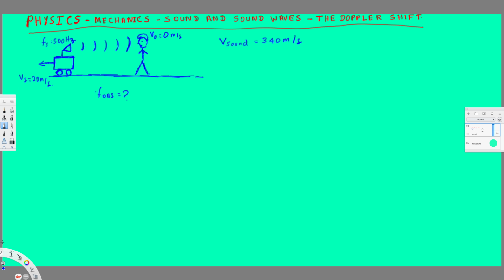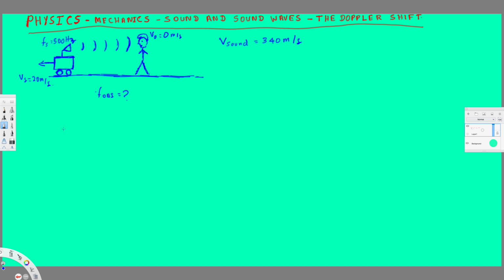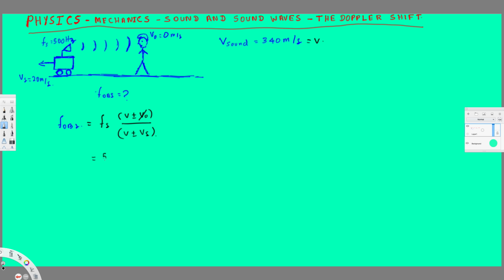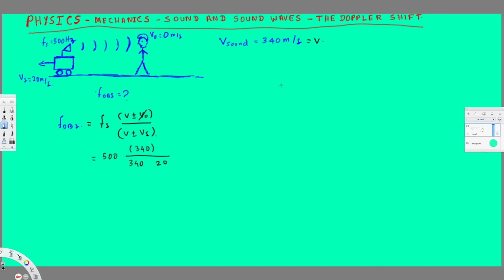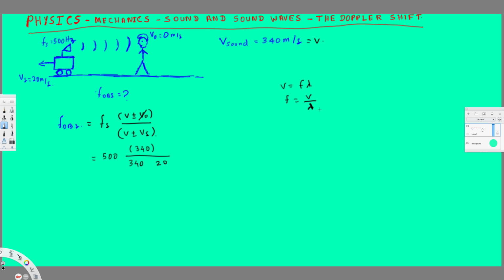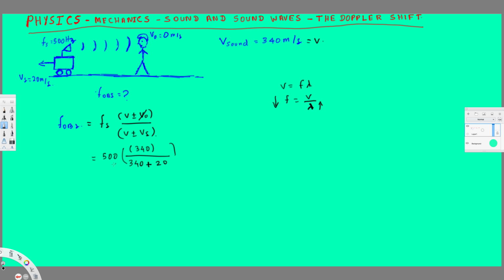Physics : Mechanics : Sound and Sound Waves : The Doppler Shift - 2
This video continues the explanation of the Doppler Shift, a fundamental concept in physics that describes how the frequency of sound waves changes when the source of the sound and the observer are moving relative to each other. We delve deeper into the mechanics of sound waves and explore the mathematical formulas that govern the Doppler Shift. The video is designed to help students understand the principles of the Doppler Shift and its applications in real-world scenarios. By the end of this video, you will have a comprehensive understanding of the Doppler Shift and be able to apply the concepts to solve problems. Whether you're a student looking to improve your grades or simply interested in learning more about physics, this video is an excellent resource for learning about sound waves and the Doppler Shift.